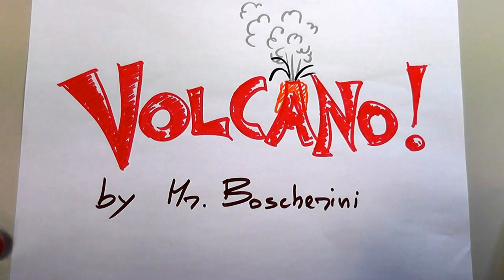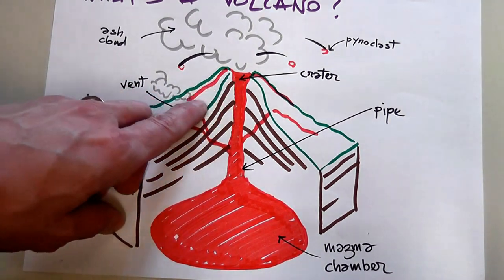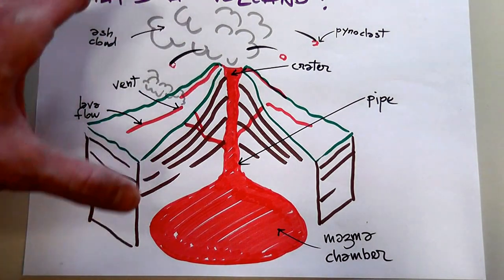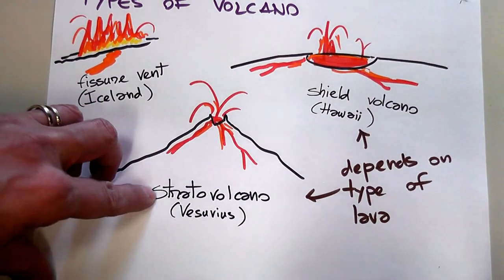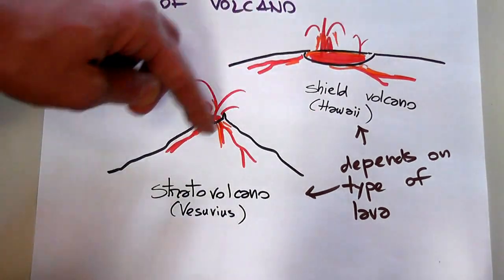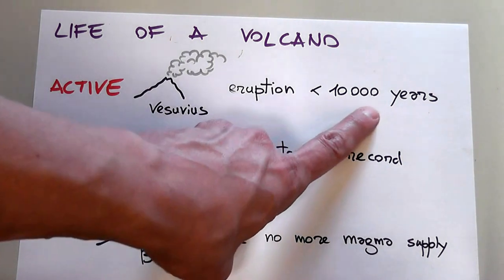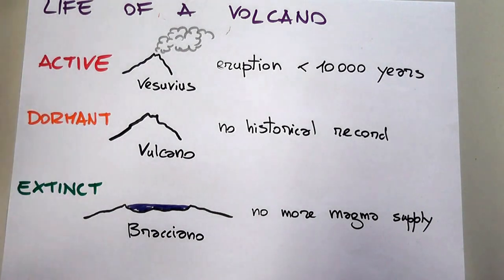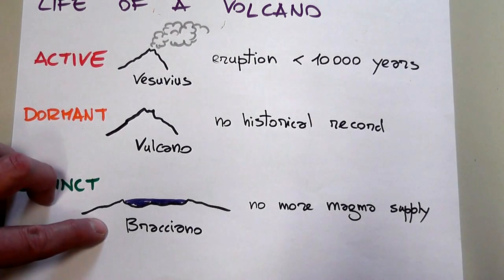Paper Slide Video - Volcano!